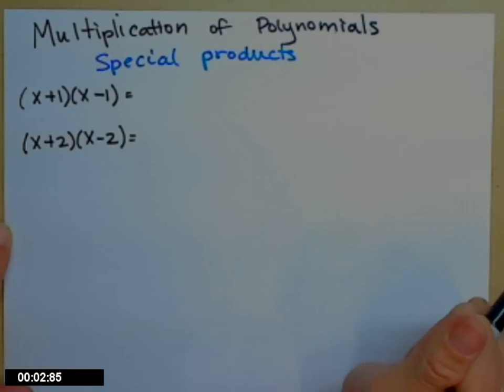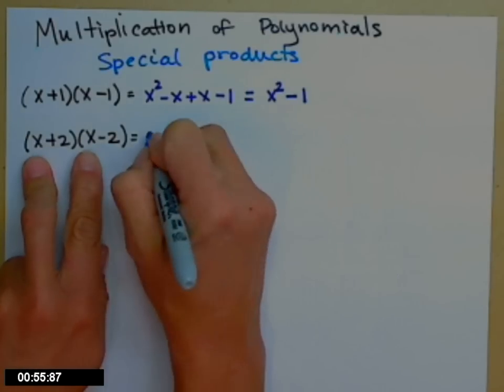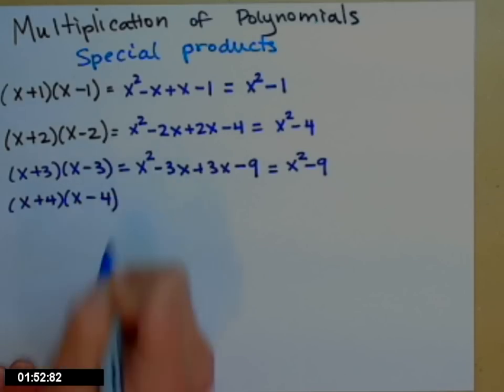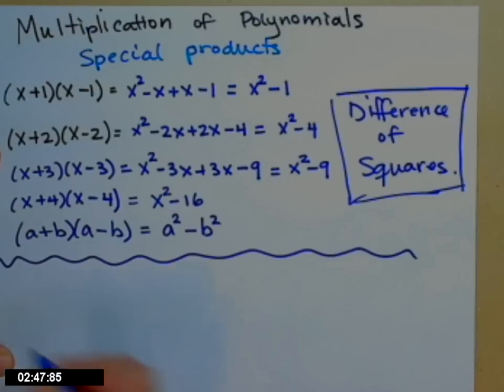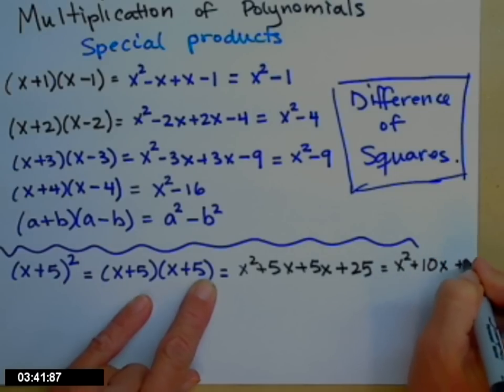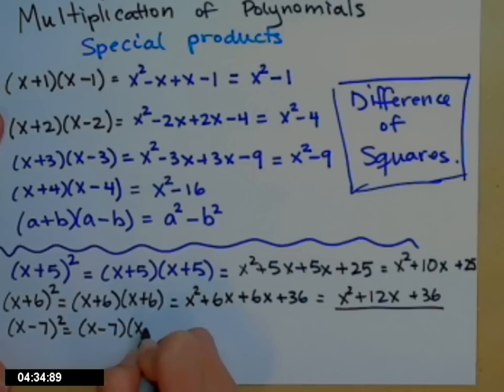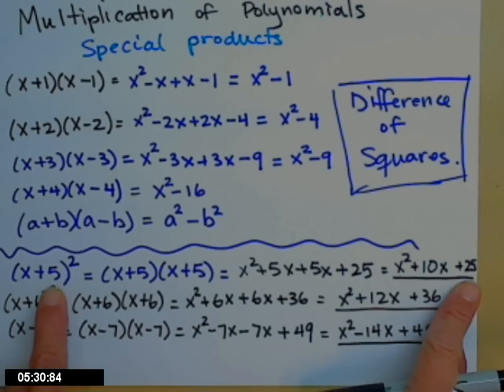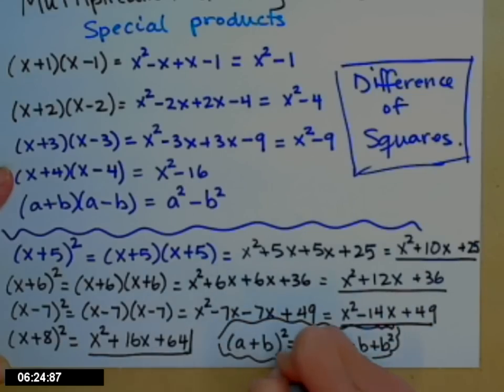Multiplying polynomials special products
multiplying conjugates and binomials squared